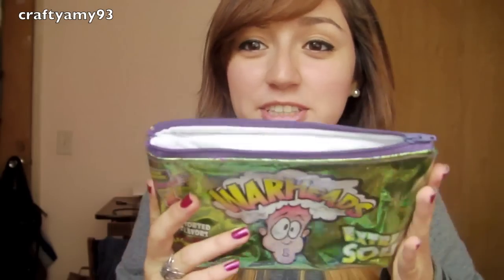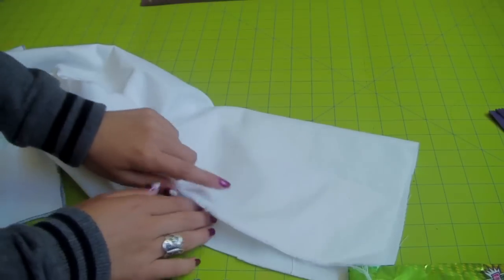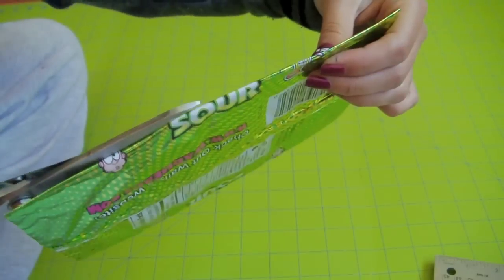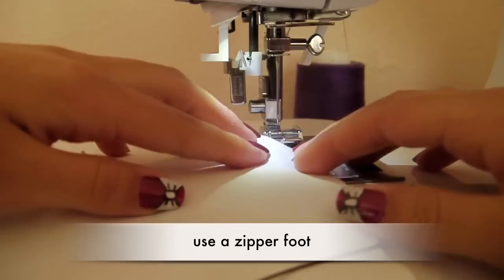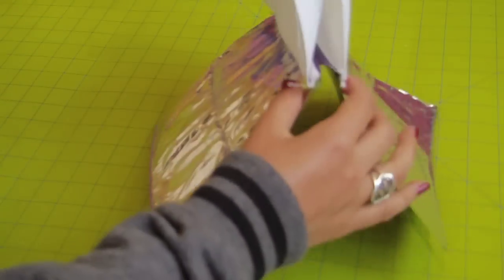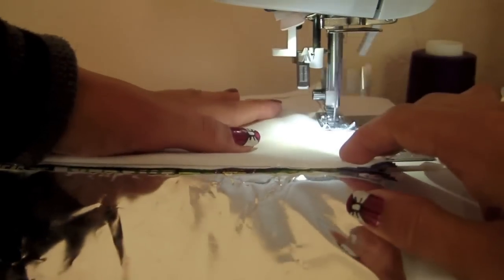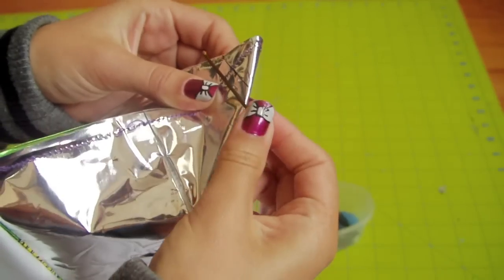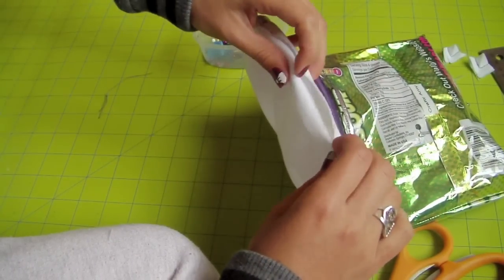DIY Candy Bag Tutorial!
THIS IS MY FIRST TUTORIAL and BEING IN FRONT OF THE CAMERA ON YOUTUBE :)
Learn how to make a recycled wrapper bag to a reusable pouch :D you can use candy wrappers or even chip bags :)
all the materials you need to make this bag can be found at any craft and fabric store such as Michaels, Joanns , and Beverlys.